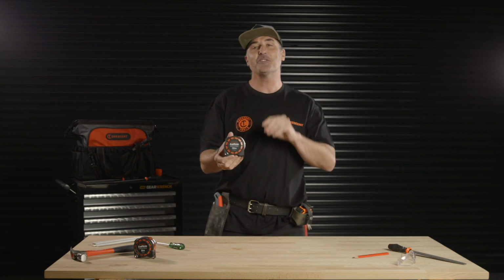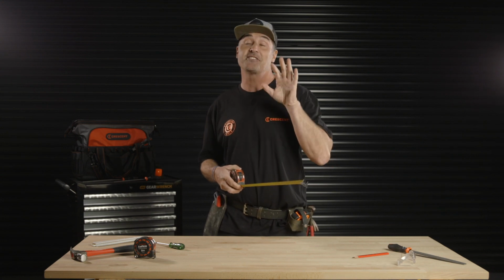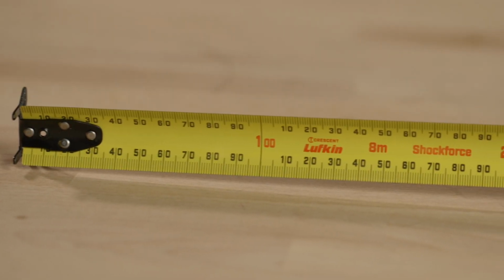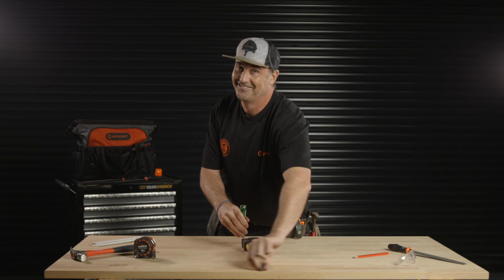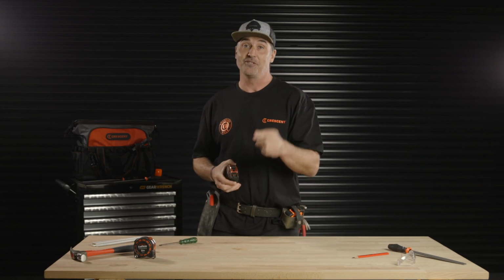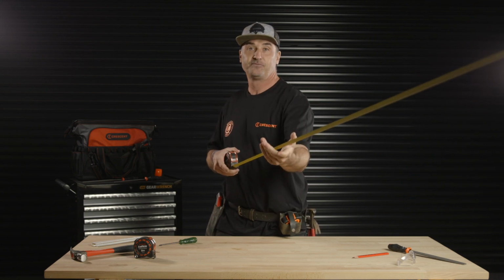CRESCENT Lufkin Shockforce Tape Measure